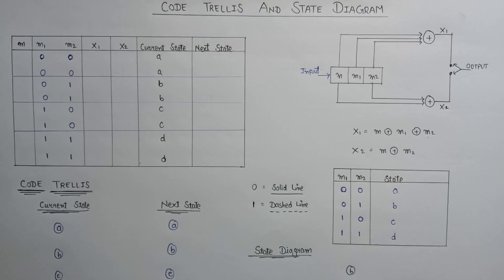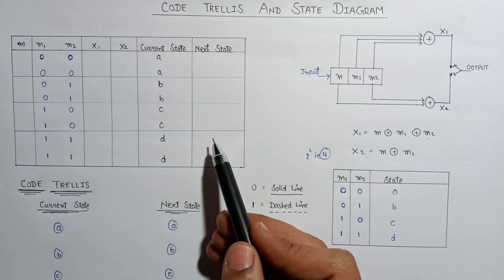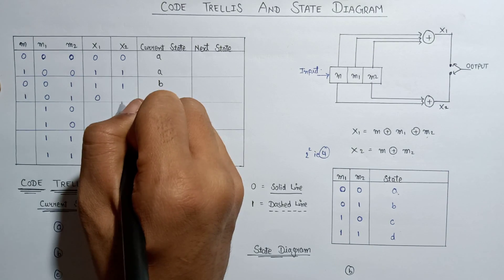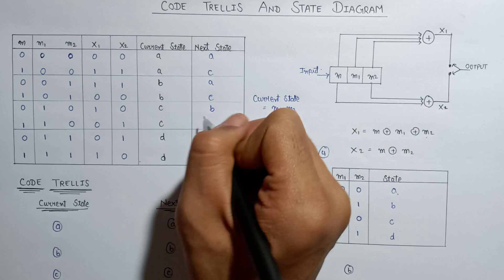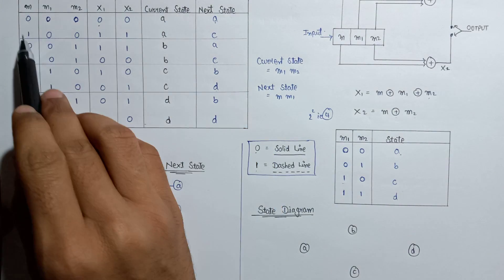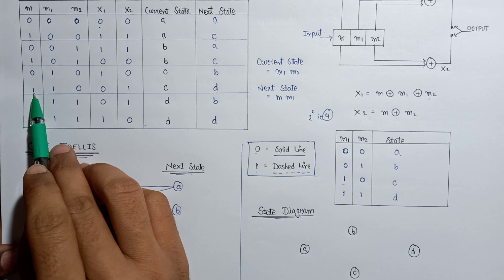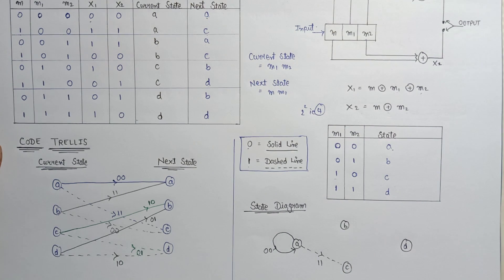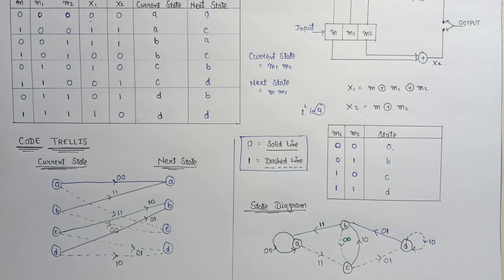Code Trellis and State Diagram | Convolution Codes